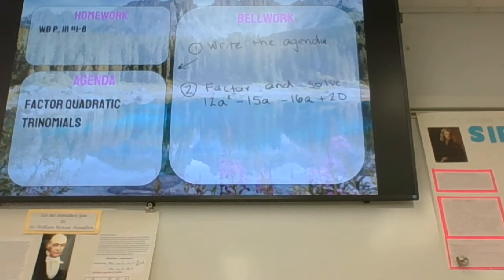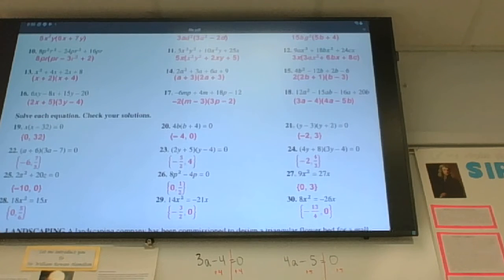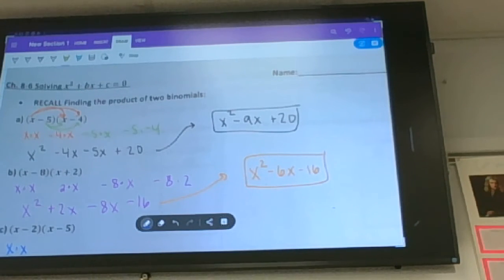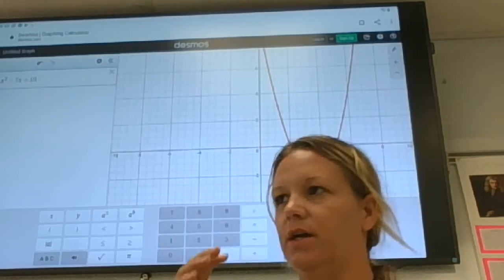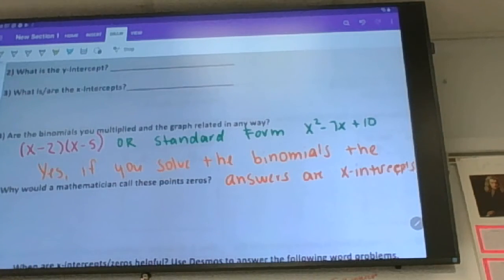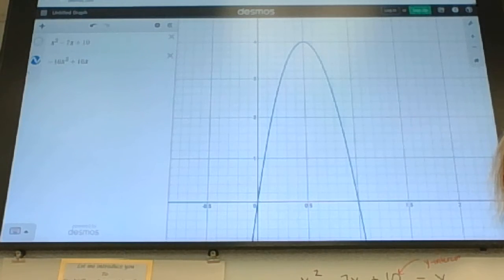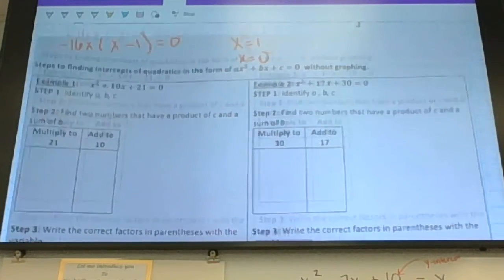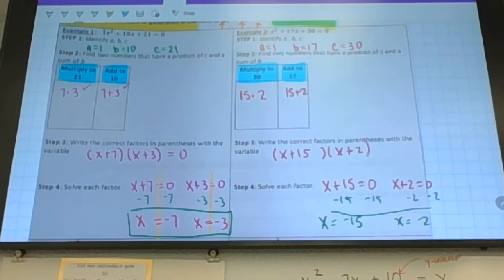Factor and Solve Quadratic Trinomials